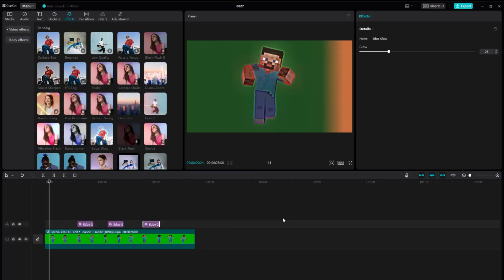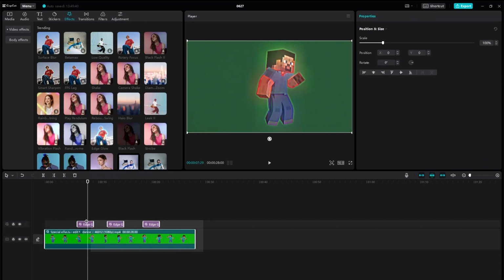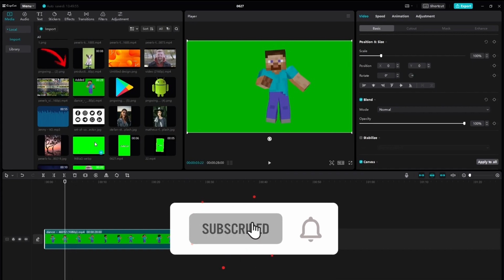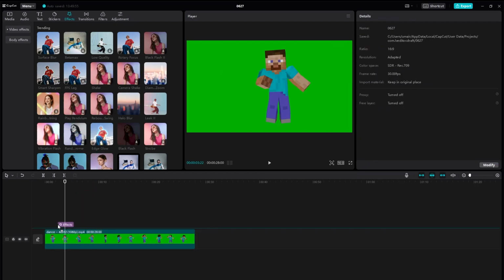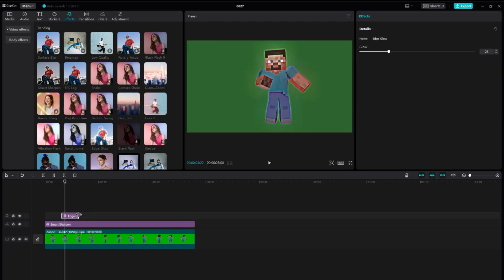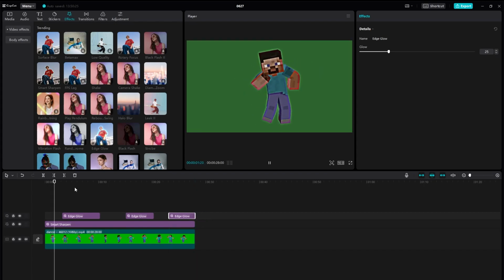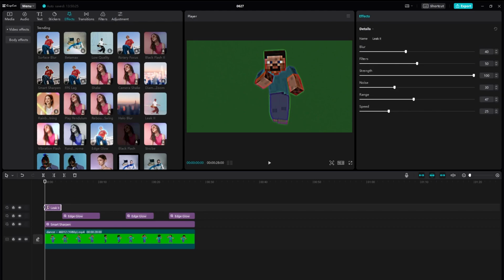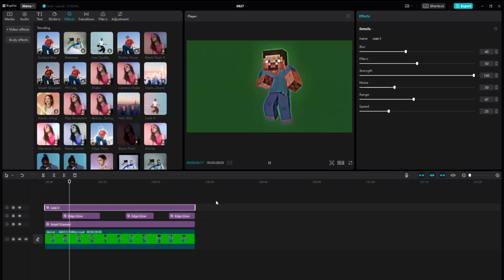Create Insane Rainbow Skinglow Effect In CapCut PC Desktop 2023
Are you looking to create an insane fire Rainbow Skinglow effect in your videos on CapCut PC desktop 2023? Then look no further! In this video, we'll show you how to create these insane effects on CapCut PC desktop 2023 in just a few simple steps!

If you're looking to create an amazing rainbow skinglow effect videos for your friends and family, then this video is for you! By using some simple effects and video editing software, you'll be able to create an amazing rainbow skin glow that will amaze everyone who sees it. Watch this video and learn how to create an insane rainbow skinglow effect in CapCut PC Desktop 2023!